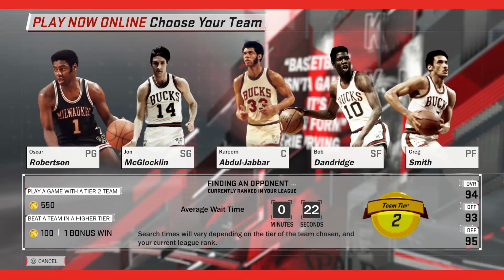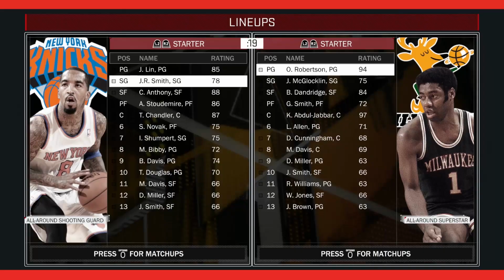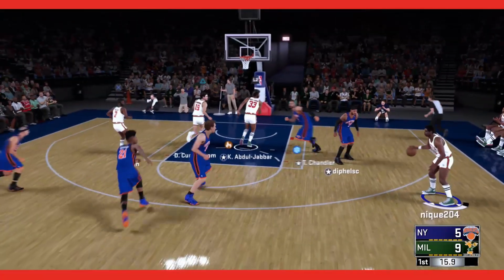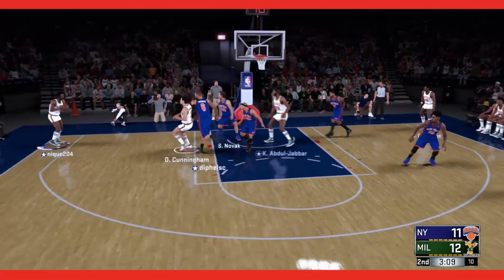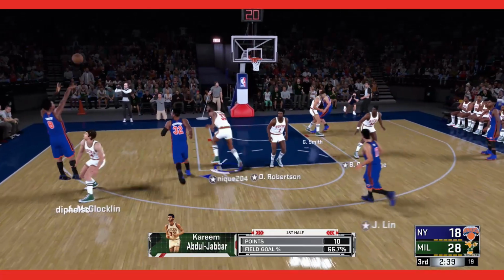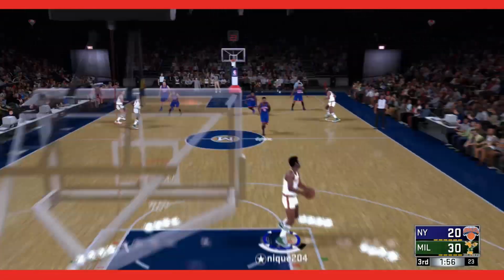NBA 2K18 Play Now online - The '71 Bucks duo! (Episode 2)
If you were ever curious about how you might use the '71 Bucks' extremely thin roster, here's how I went about it.